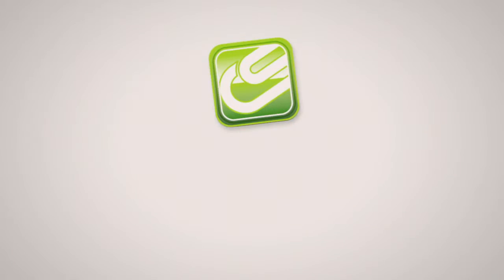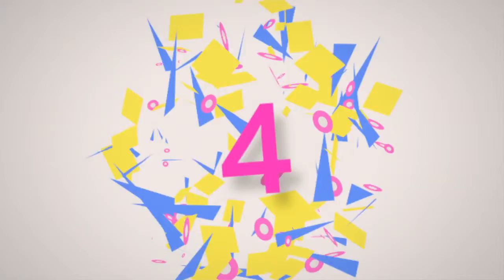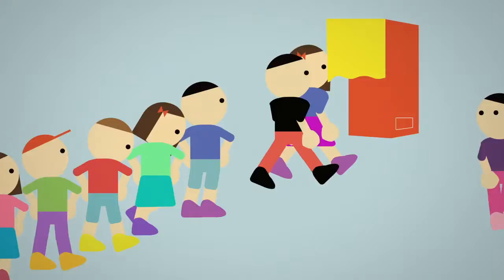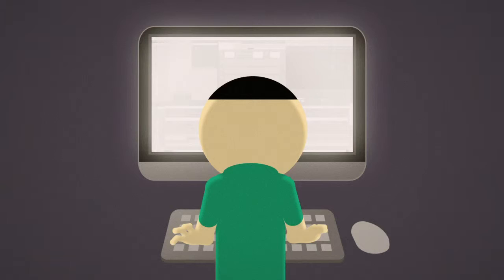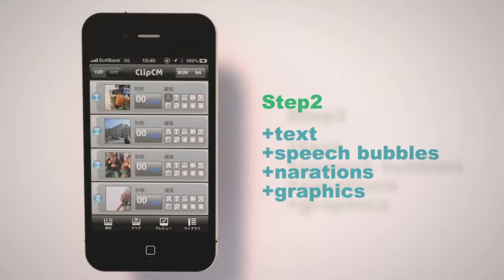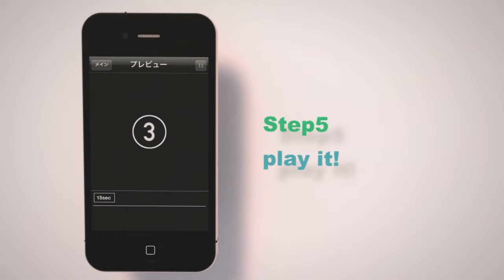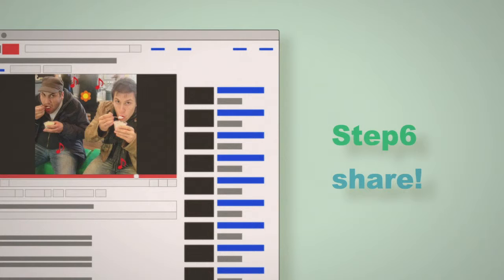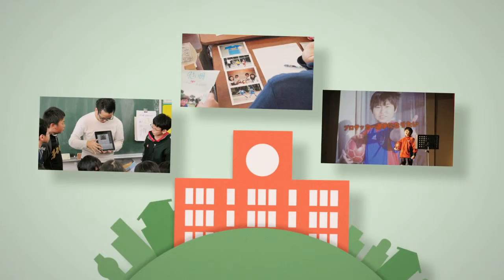ClipCM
ClipCM is an easy and fun application that let you create your own commercial.

What you have to do is to just select 4 photos from the pictures you have
taken, make a story, and put them in an order. You can also write captions to
each photo, select decorations, and background music to your commercial.

[SIS Staff]
Director ： Shinji Muto
Producer ： Hiroatsu Kuge　Naohiro Sato
Planner ： Norihito Sako   Taro Koshizawa   Kenichi Okada 　Yosuke Murai
Art Director ： Kentaro Itonori

Supervisor ： Kenji Ito（Keio University）

Narration : Dory Hayman